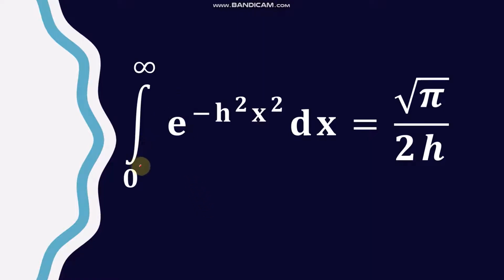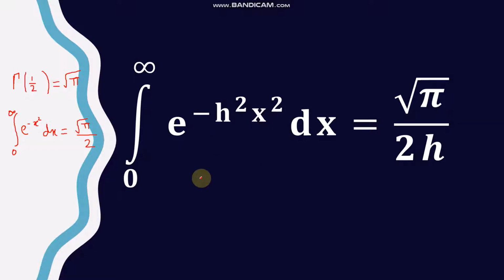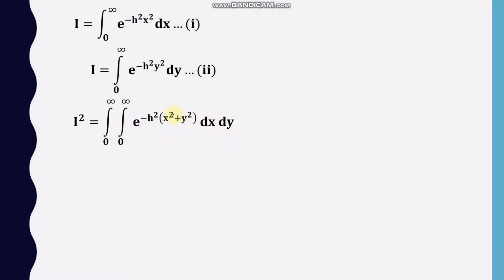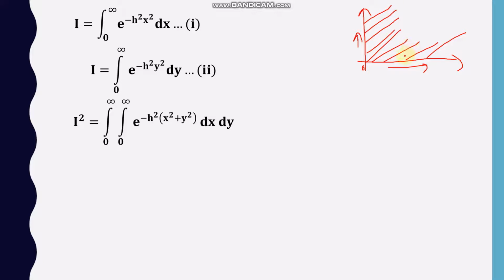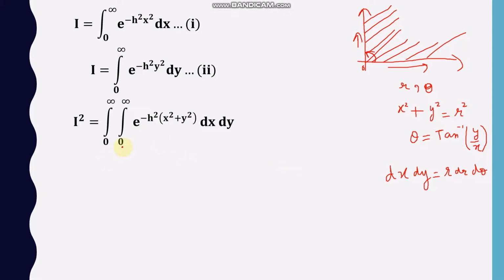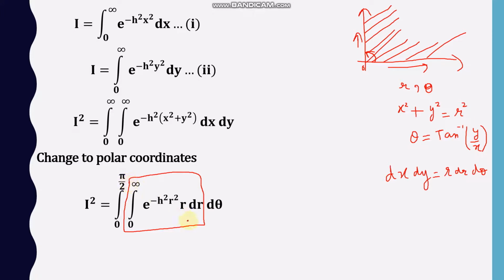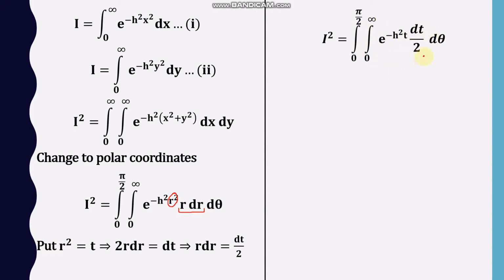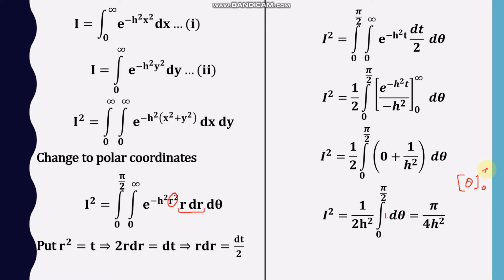Integral 0 to infinity e^-(x^2) | Special type of integral used in Gamma function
This is special kind of integral and its value can be used directly in many question based upon gamma function.
I have used this integral in following:
at 3:15